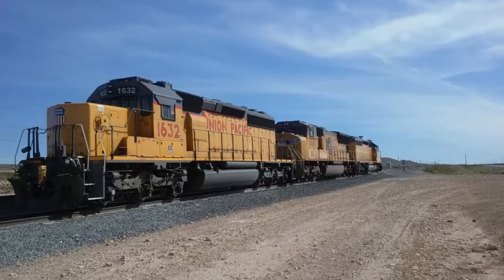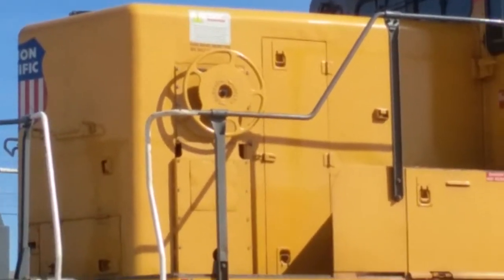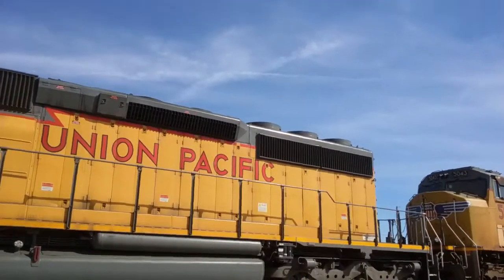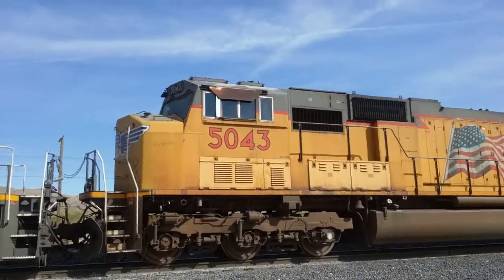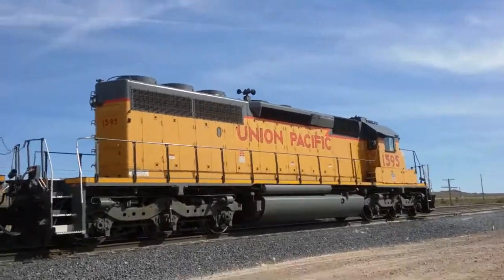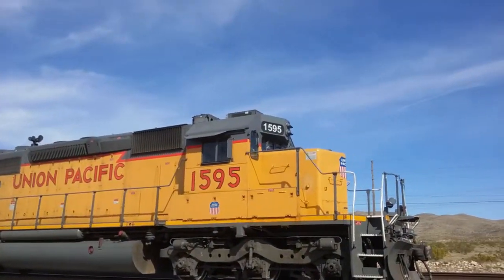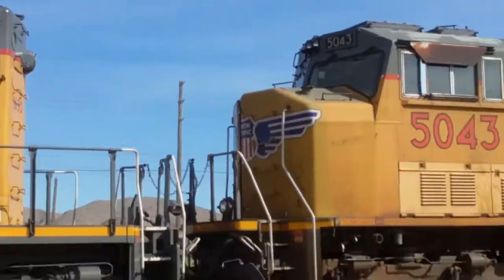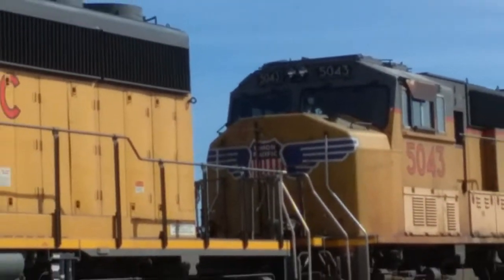Union Pacific education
This is an educational video explaining a lot about how a Union Pacific operates